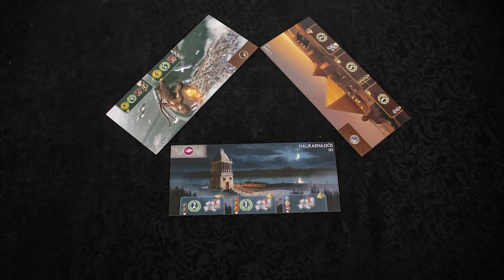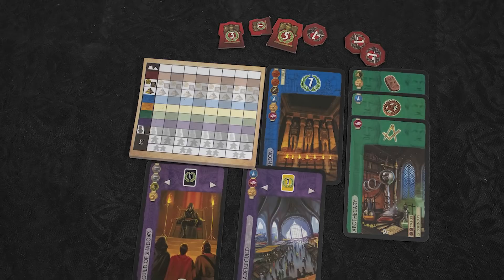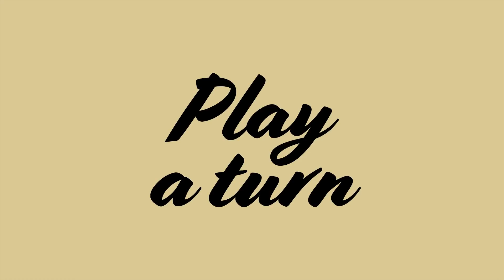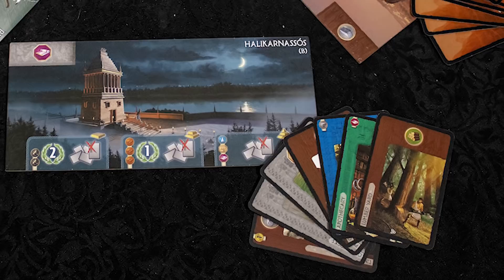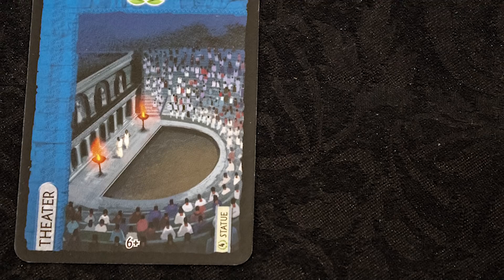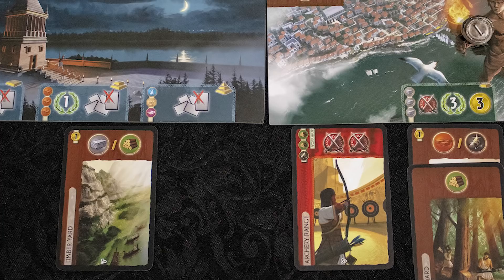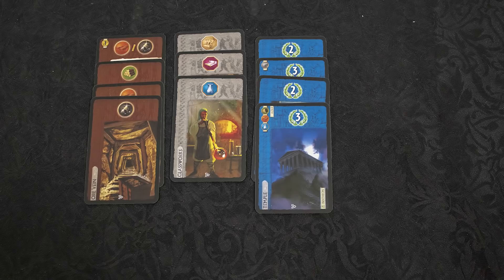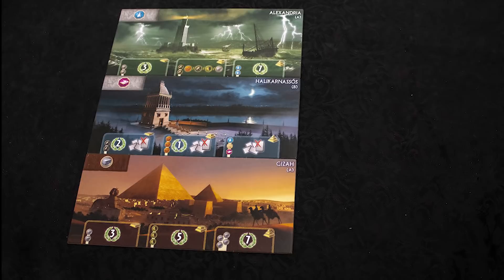7 Wonders in about 3 minutes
A brief rundown of 7 Wonders by Antoine Bauza
Published by Repos Production